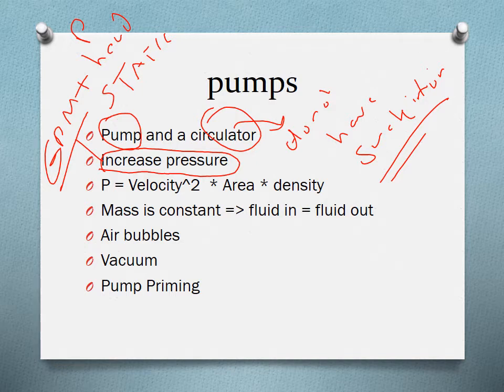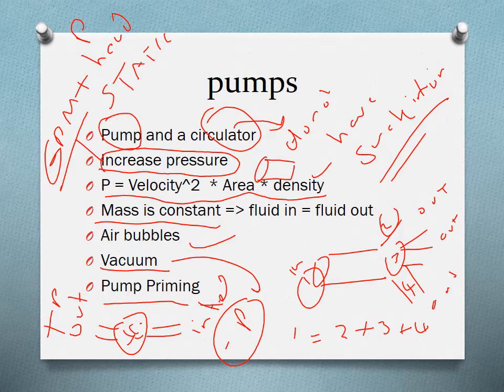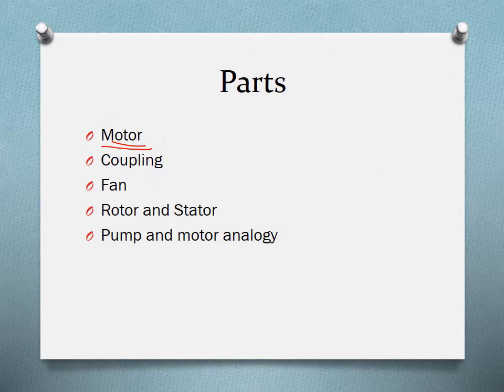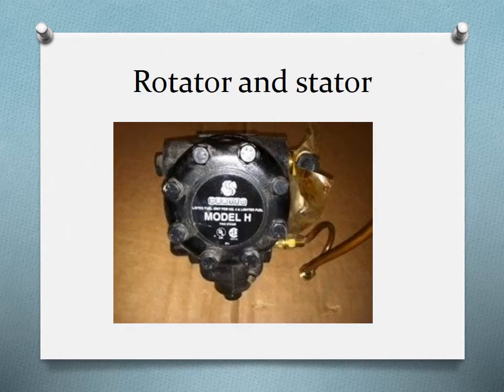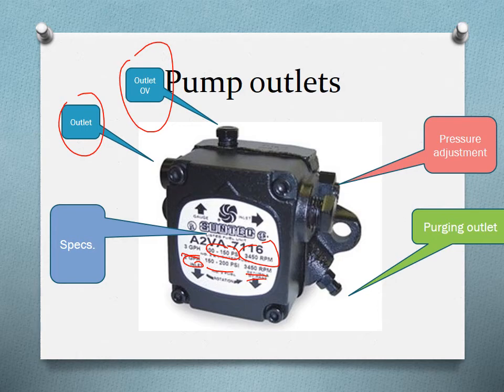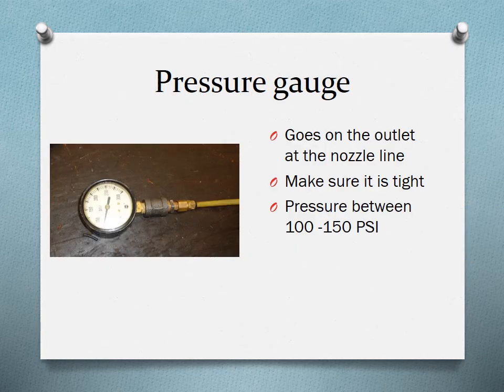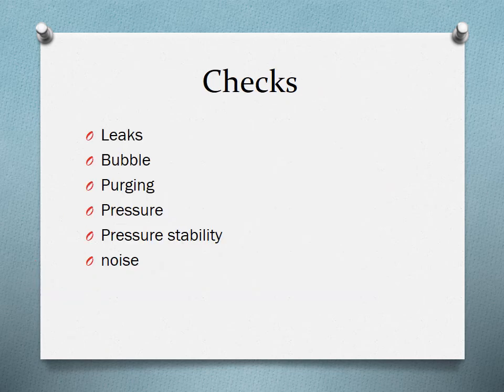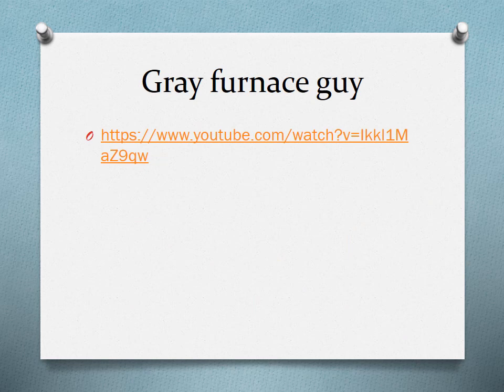EST-102- pump testing